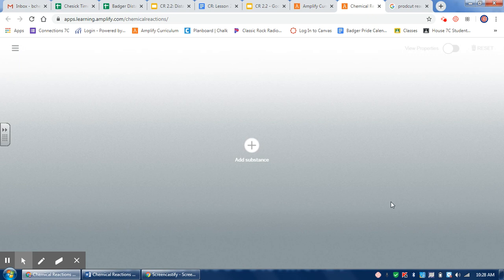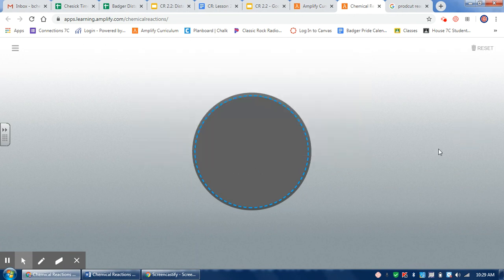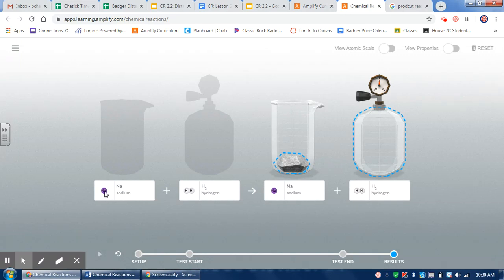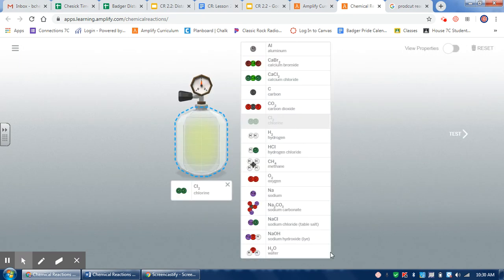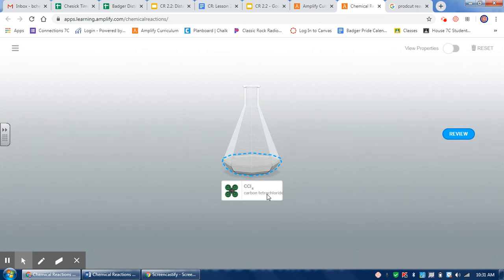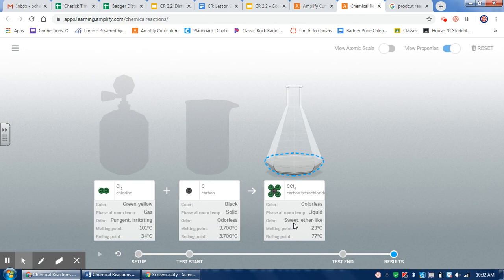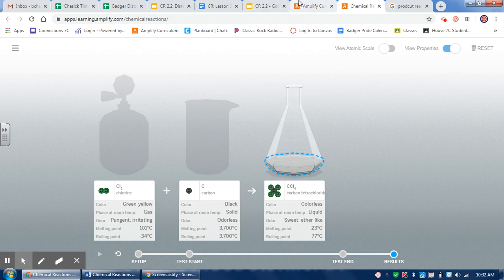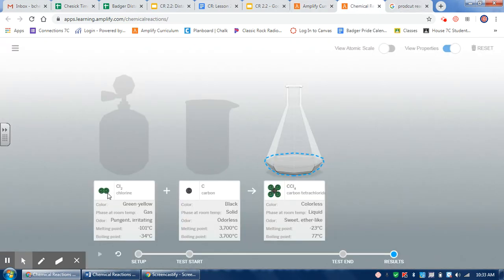CR: Lesson 2.2 / Activity 3 Explanation